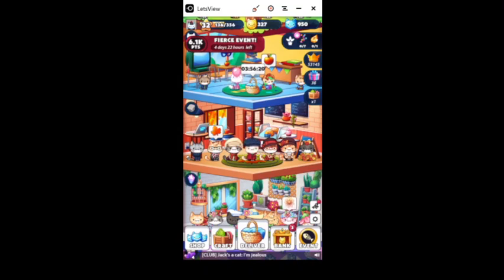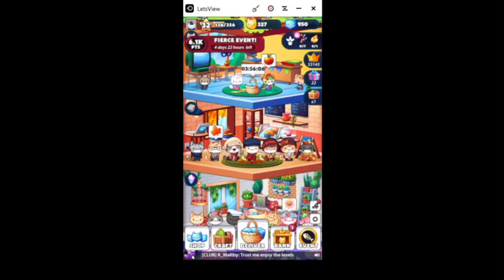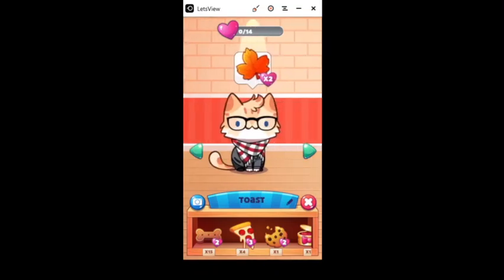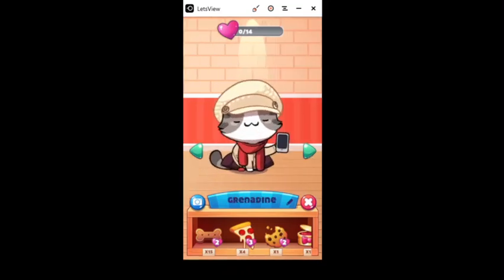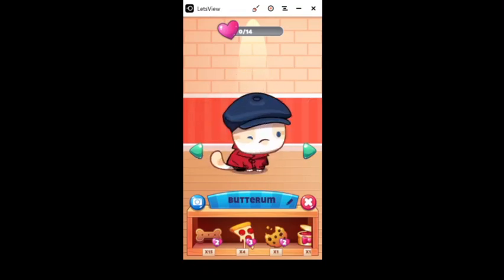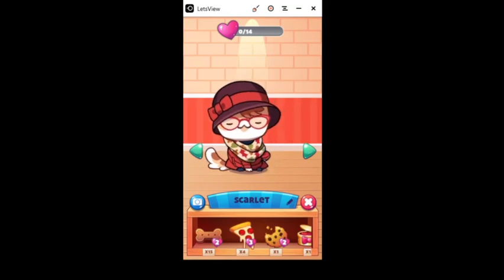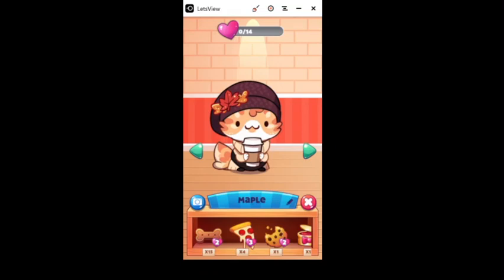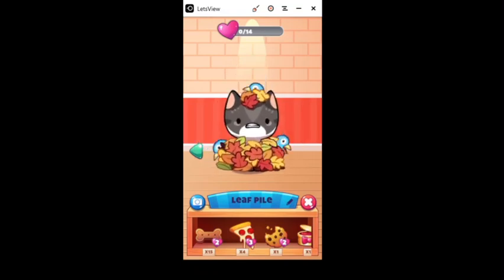Cat Game: The Cat Collector Completed Autumn Floor!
Welcome to Meowsiry, a guild made up of amazing unique kitties. embark with us on an journey to become the strongest and most cat filled guide in the world.

Cat Game - The Cats Collector! Cat Game transports you to a colorful world where you collect adorable cats, care for them and build your dream cat Tower!

Cat Game - The Cat Collector! is a fun and free-to-download app where you collect unique cats in different categories and craft furniture for their rooms! Other aspects of the gameplay are playing minigames to earn coins and joining events for rewards such as limited edition cats. Users are asked to create a username and profile when they download the game to access chatrooms, join clubs and check their ranks on the leaderboard.

In order to level up, you must craft furniture for your rooms with items that can be bought in the Shop. These items are made using different materials such as logs, cotton, rocks and quartz.

If you would like to send in your Cat's Game fanart for a chance to be featured in an upcoming video please submit your masterpiece to